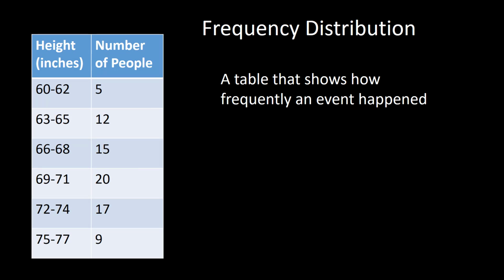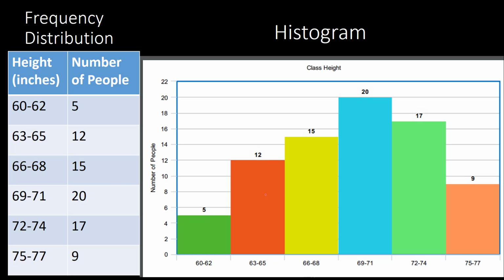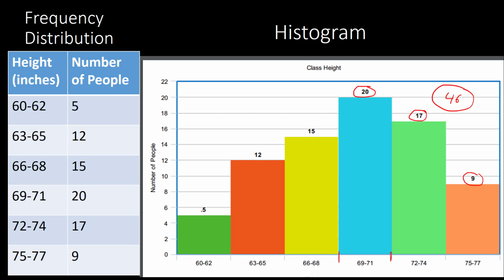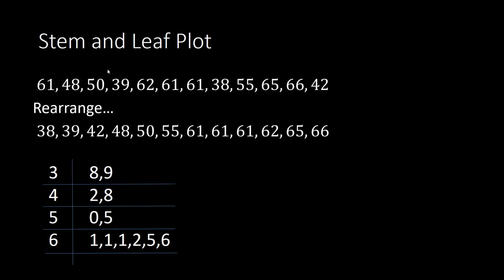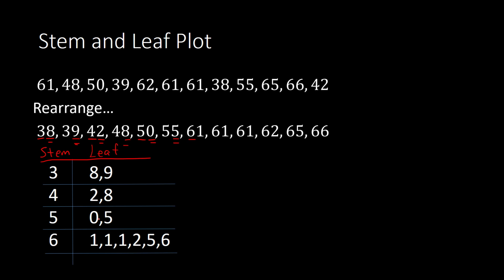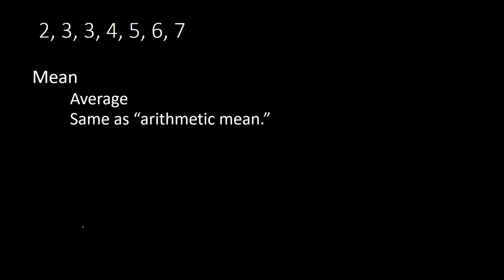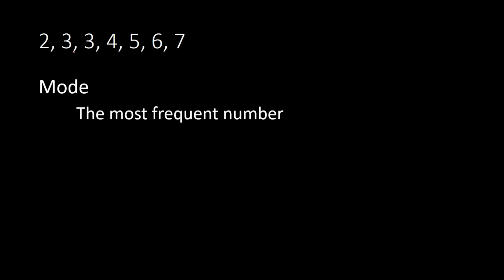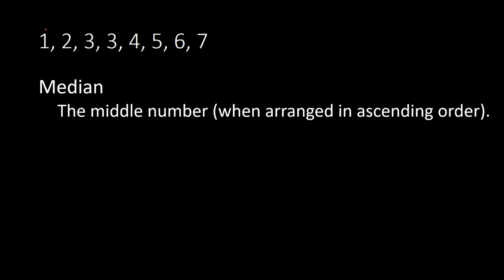Presenting Statistical Data (Algebra 2)